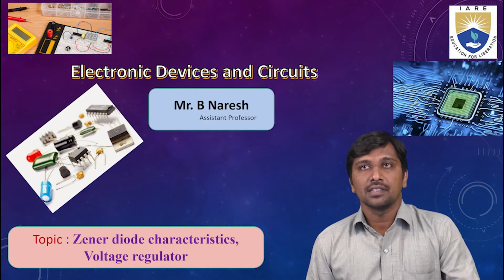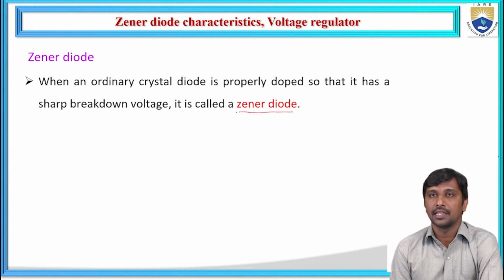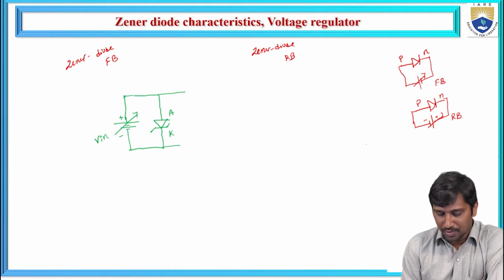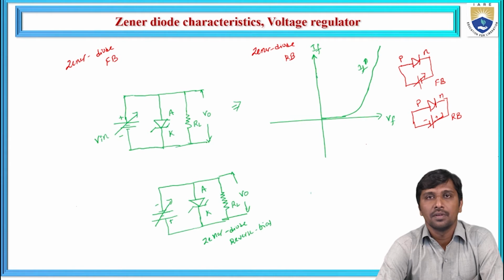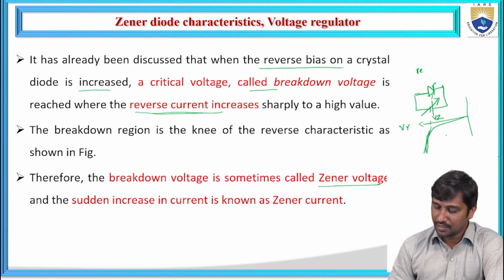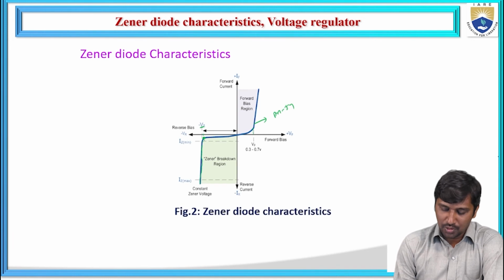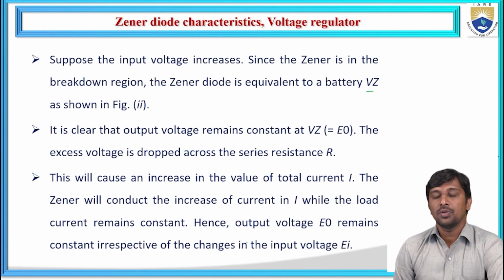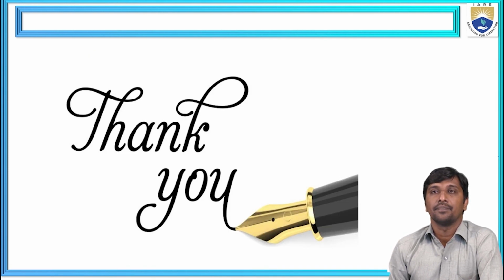Zener diode characteristics, Voltage regulator by Mr. B Naresh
Zener diode characteristics, Voltage regulator by Mr. B Naresh | IARE
The voltage across the zener will remain steady at its break down voltage VZ for all the values of zener current IZ as long as the current remains in the break down region.

Telangana, India.